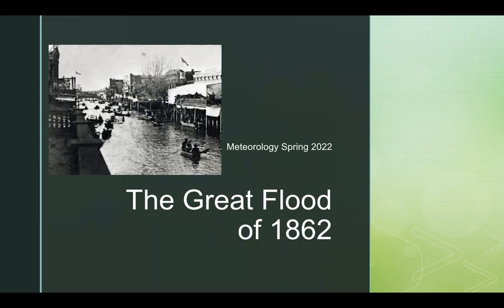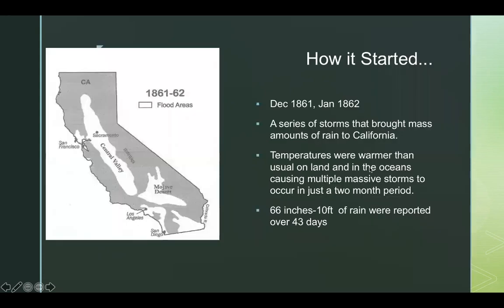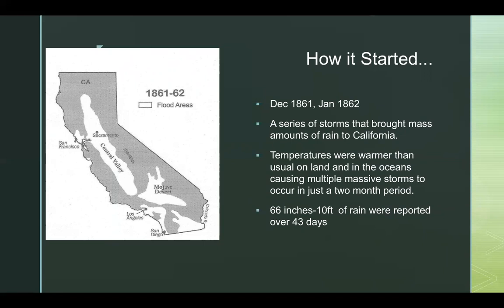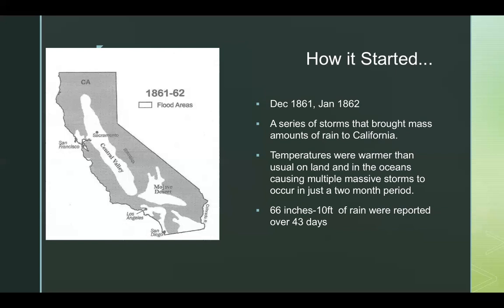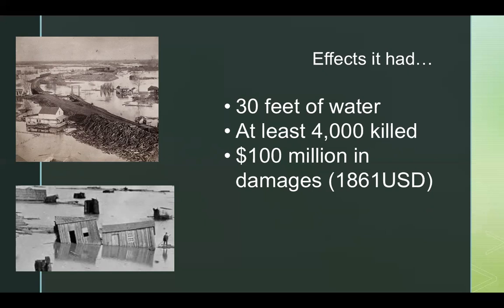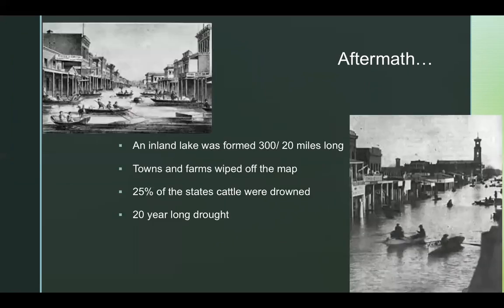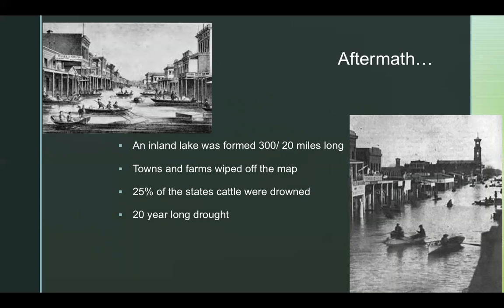the Great Flood of 1862 Vincent Ronquillo